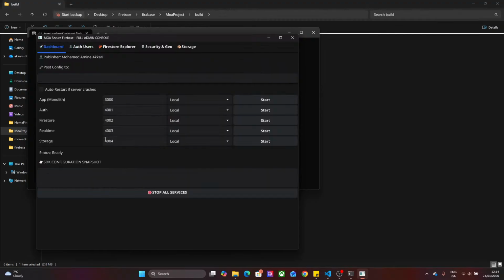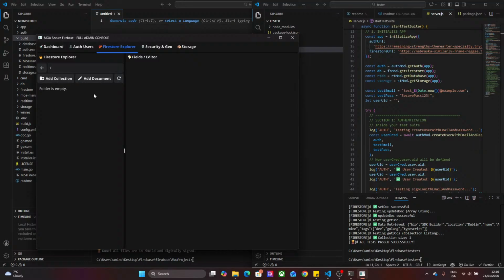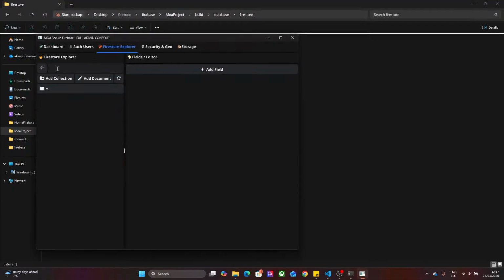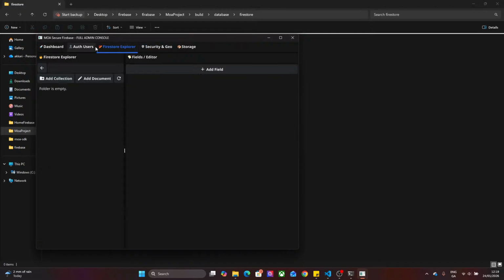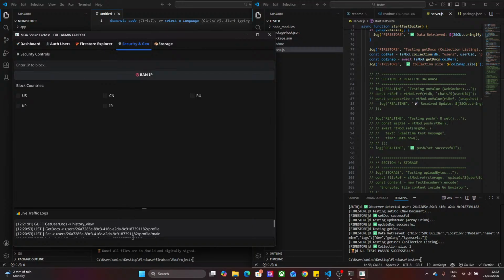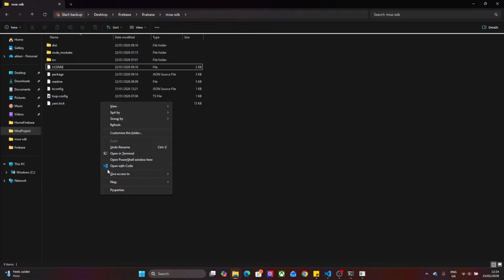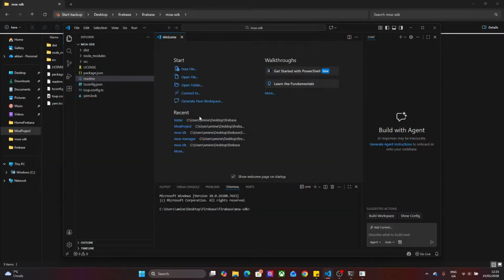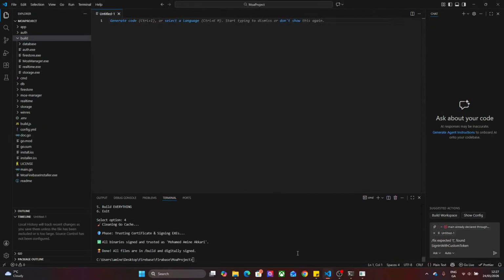home hosting with home firebase and hosting